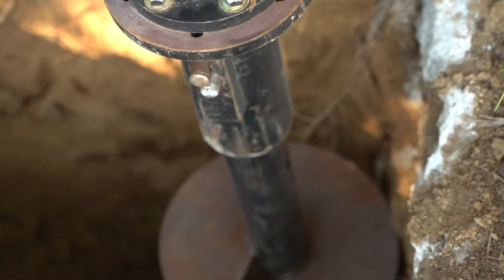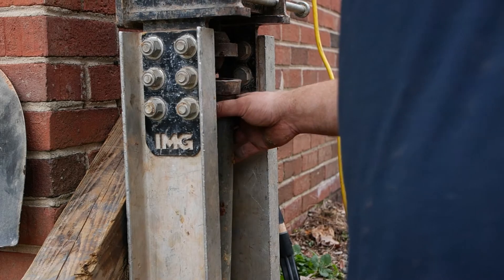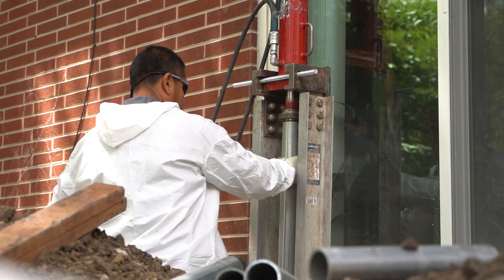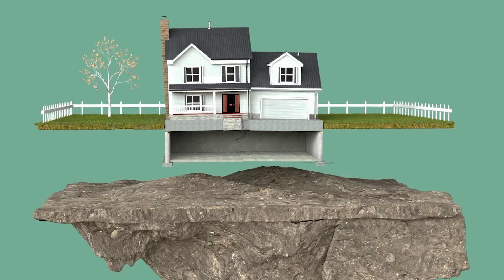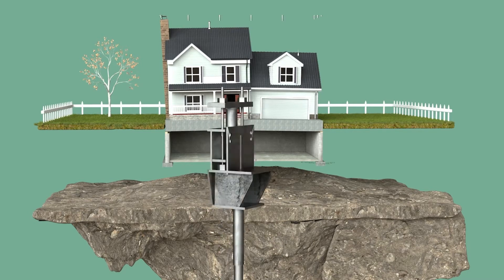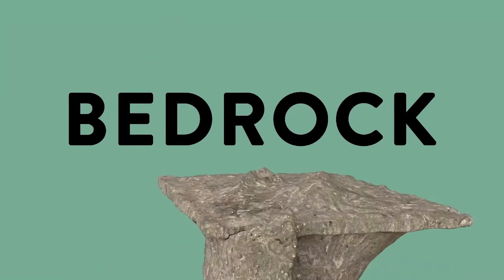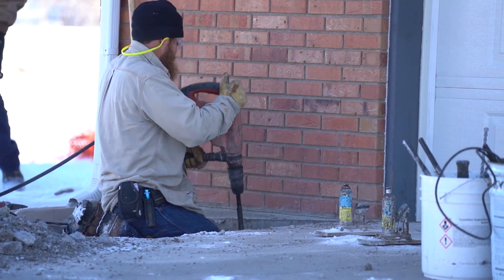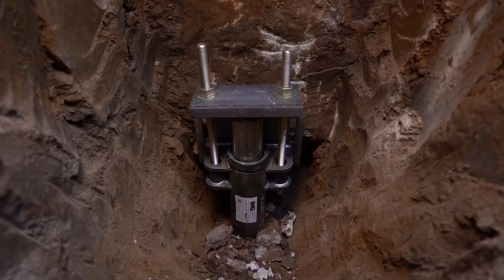How Can Push Piers Fix Foundation Settlement?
There are multiple solutions for foundation settlement. The type of soil around your home and how your home was constructed often determine what repair method is used. Here's a closer look at Push Piers. We offer free inspections and can give you back your peace of mind.

Groundworks® is the nation’s largest and fastest growing foundation services company. Headquartered in Virginia Beach, VA, the Company currently provides foundation repair, basement waterproofing, crawl space repair and encapsulation, and concrete lifting services across a number of local and regional brands. Groundworks is comprised of AFS Foundation & Waterproofing Specialists™, AquaGuard Foundation Solutions™, Bakers Waterproofing, Complete Basement Systems®, Dry Pro Foundation & Crawlspace Specialists™, Florida Foundation Authority™, Foundation Recovery Systems™, Foundation Repair of Western Colorado™, Foundation Systems of Michigan™, Indiana Foundation Service™, Innovative Basement Authority™, JES Foundation Repair™, Mount Valley Foundation Services®, Ohio Basement Authority™, Ohio Basement Systems™, Tar Heel Basement Systems®, A-1 Sewer & Drain™, Independence Materials Group™, and Bizwiz Software™. Since 1986, the combined companies have helped nearly 1 million homeowners protect and repair their most valuable asset, their home. Groundworks operates over 37 offices that serve Alabama, Colorado, Florida, Georgia, Indiana, Maryland, Michigan, Minnesota, Missouri, North Carolina, North Dakota, Ohio, Pennsylvania, South Carolina, Tennessee, and Virginia.